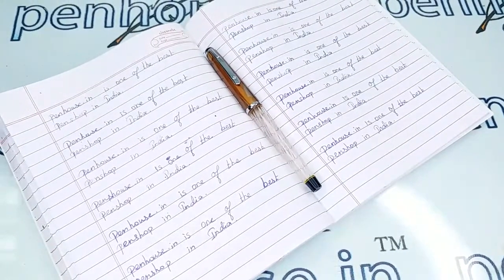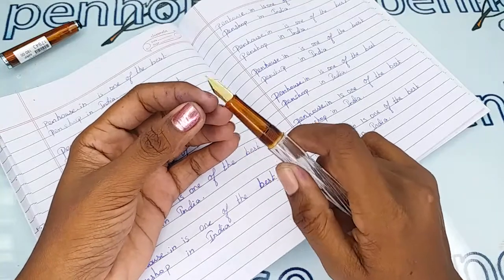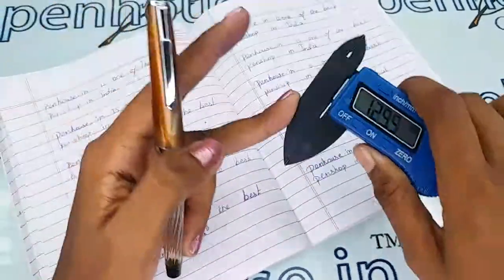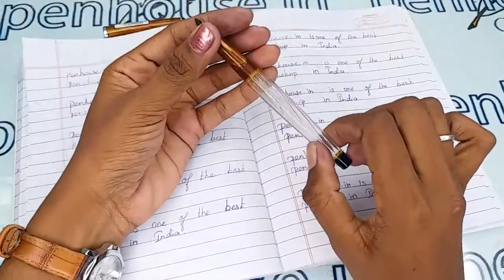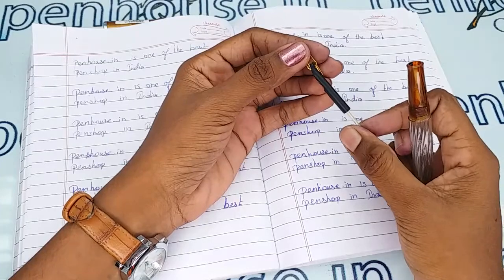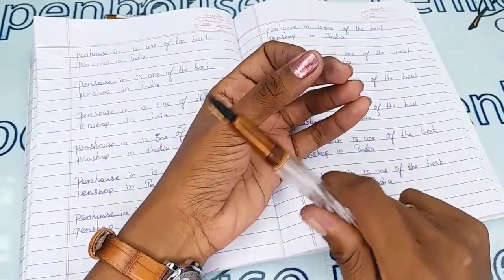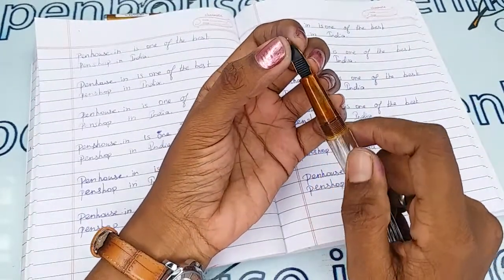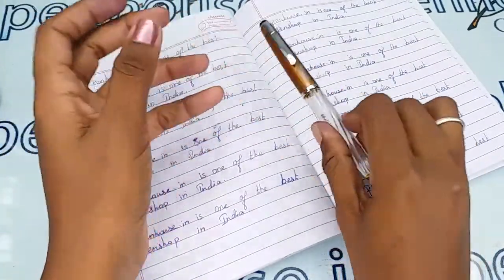Airmail Wality 67T Brown color Cap Transparent Body Eye Dropper Fountain Pen Model Review SKU 17943